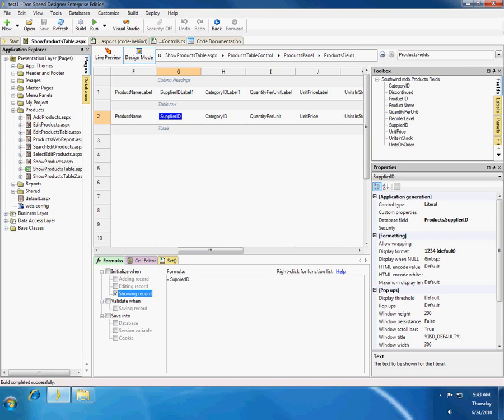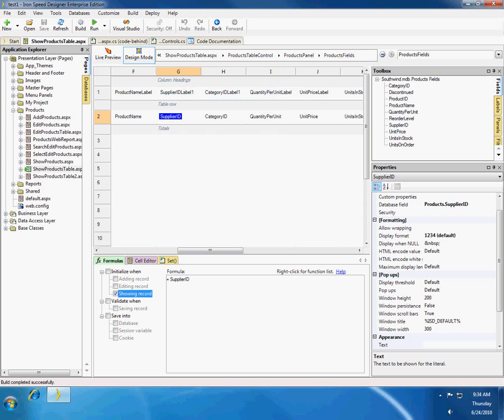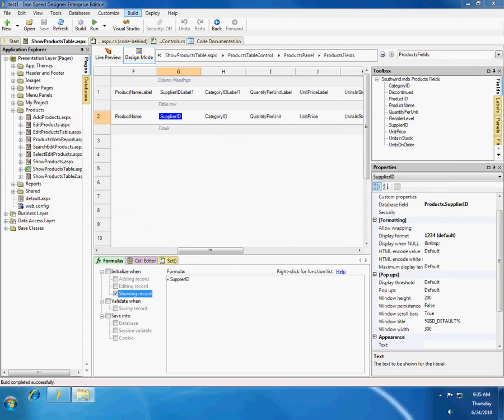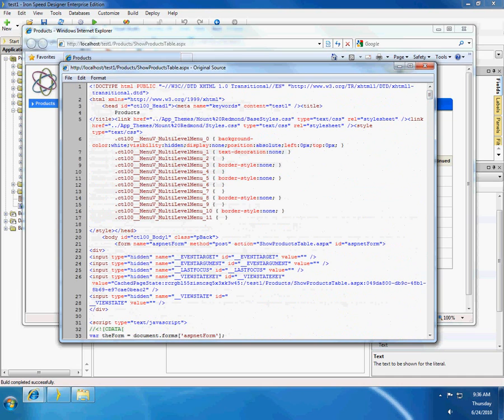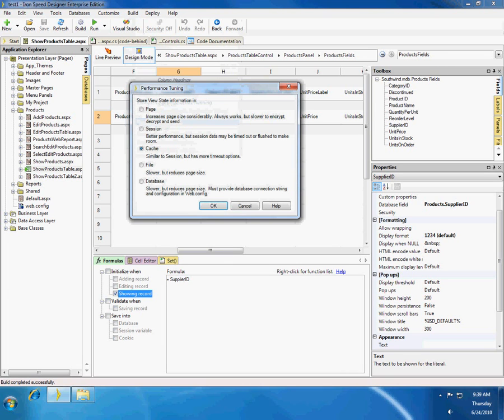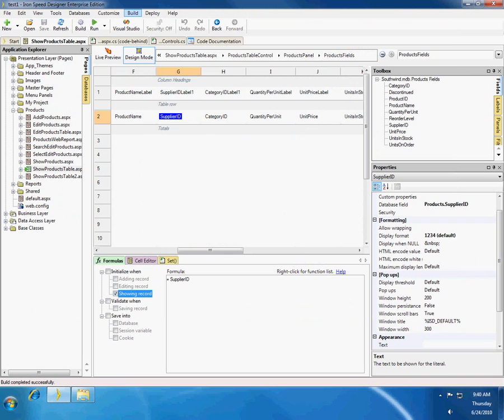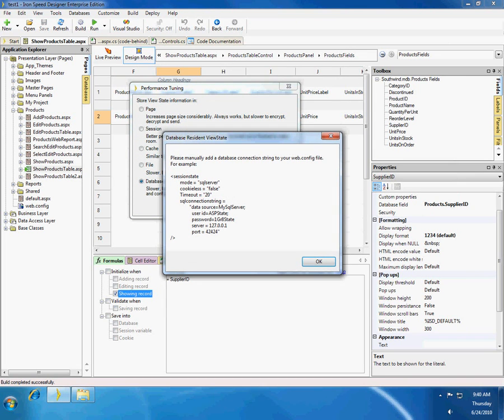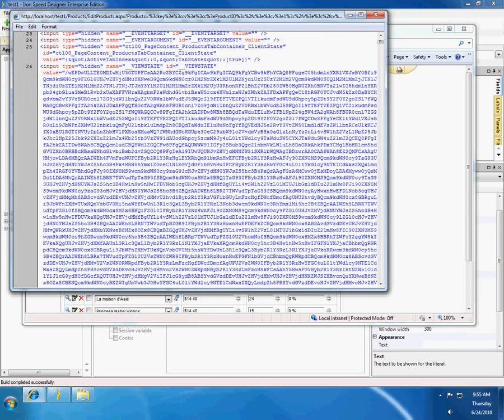View State Performance Tuning - Iron Speed Designer V7.0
Learn how to improve View State performance in this video. Review storage options such as page, session, and database. Learn which option to choose for optimum performance.